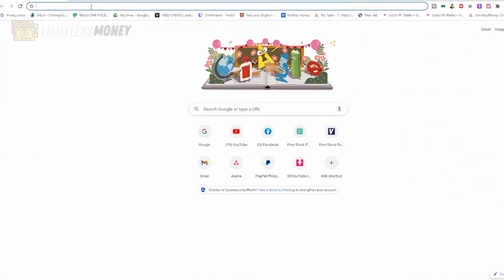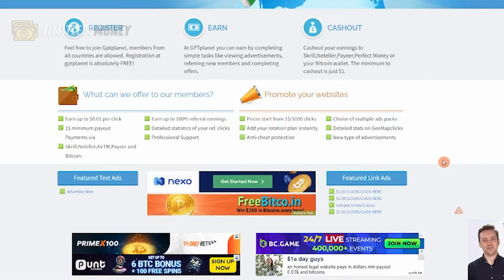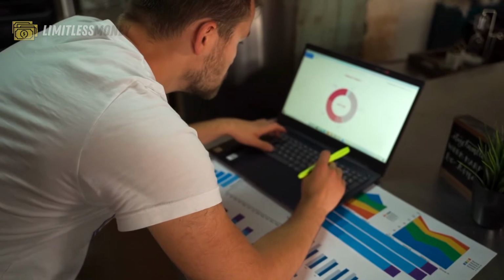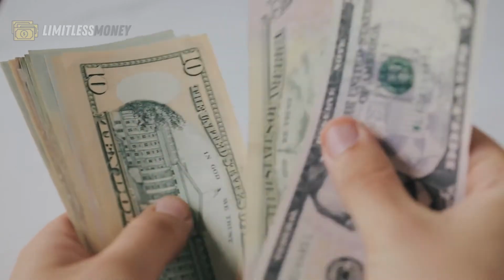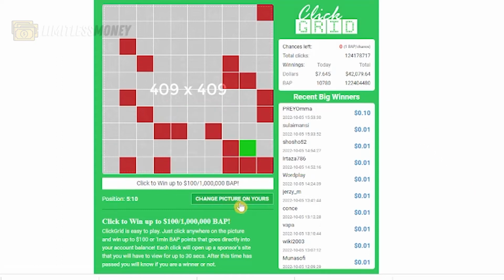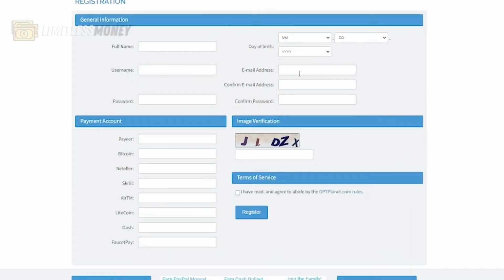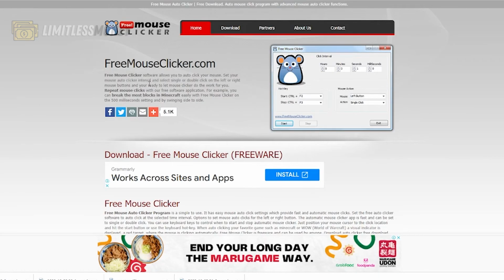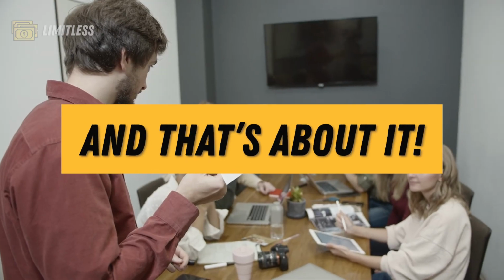How To Make 20 Per Click On Your Blog Posts In Just 5 Steps!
In this video, I'm going to show you how to make money from your blog by increasing your Adsense earnings. These techniques have been tested and work well, so if you're looking to increase your blog income, watch this video!

— BELOW IS A LIST OF TOOLS YOU CAN USE TO STREAMLINE YOUR ONLINE BUSINESS —

There is no guarantee that you will earn any money using the techniques and ideas mentioned in this video today. This is in no way intended to be financial advice. Your level of success in attaining the results claimed in this video will require hard-work, experience, and knowledge. We have taken reasonable steps to ensure that the information on this video is accurate, but we cannot represent that the website(s) mentioned in this video are free from errors at the time of making the video. You expressly agree not to rely upon any information contained in this video.